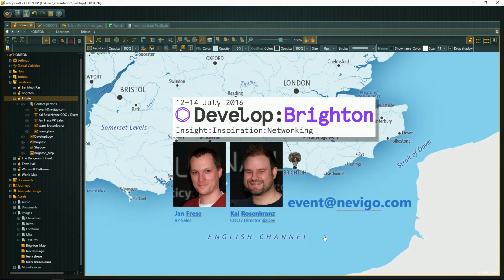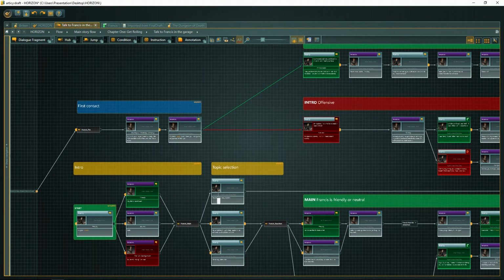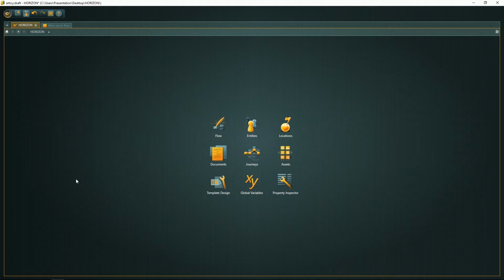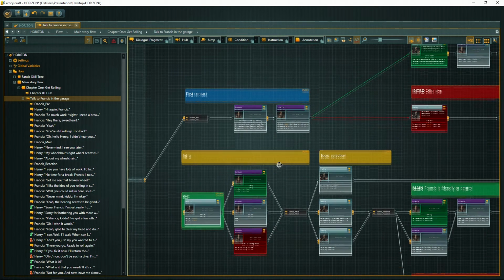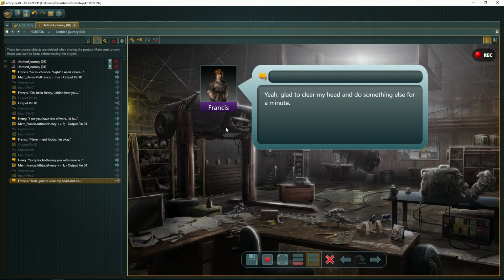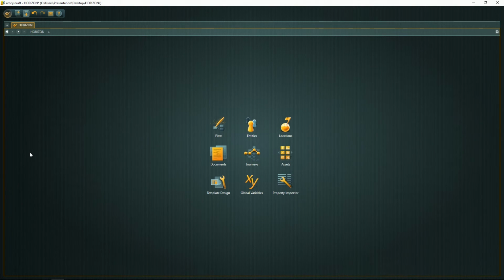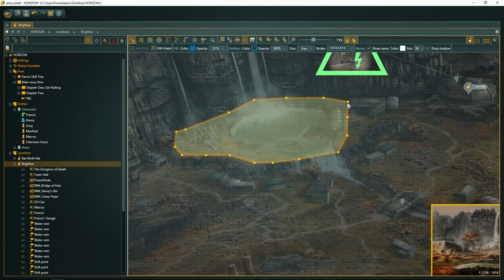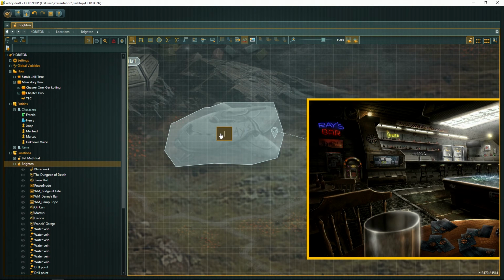articy:draft @ Develop:Brighton 2016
What is articy:draft? Here's a quick overview.
We look forward to seeing you at the Develop:Brighton conference!